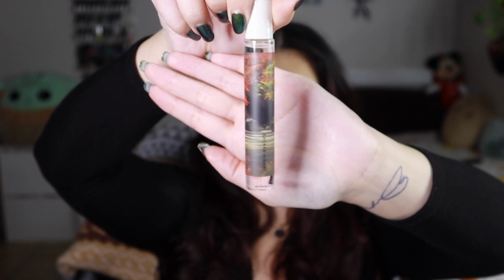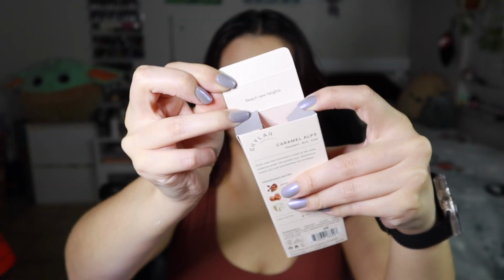IN DEPTH PERFUME REVIEW: SKYLAR SACRED HINOKI, SUNKISSED DAHLIA, & CARAMEL ALPS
Explore the enchanting world of fragrance with me in this in-depth perfume review! Today, we're diving into Skylar's latest releases – Sacred Hinoki, Sunkissed Dahlia, and Caramel Alps. 🌸✨ Join me as I unravel the intricate notes, share my honest thoughts, and guide you through the aromatic journey of each unique scent. Whether you're a perfume connoisseur or just curious, this video is your passport to a sensory adventure. Hit play, breathe in, and let's discover the magic together!

FAQ📌:
- What camera do I use? Canon PowerShot G7 X Mark III Camera

TAGS (please disregard): skylar perfume review, skylar perfume reviews, skylar perfume, natural perfume, skylar vanilla sky, clean perfume, skylar, perfume, fragrance review, skylar perfumes, skylar caramel alps, skylar sacred hinoki, skylar sunkissed dahlia, skylar sunkissed, skylar scent club, skylar scent club review, skylar scent club unboxing, best natural perfume, skylar perfume discount code, skylar perfume coupon, skylar perfume combinations, skylar perfume unboxing, skylar fragrance